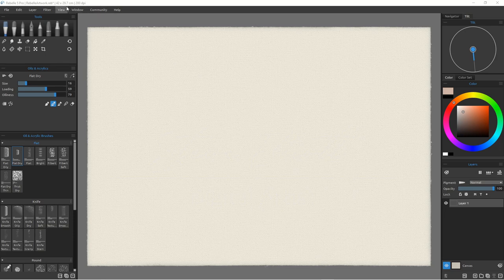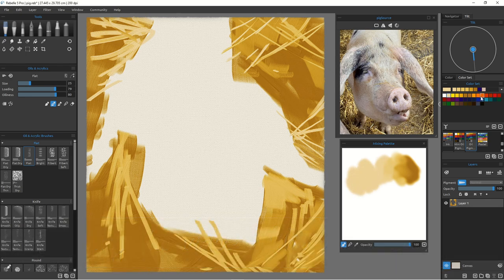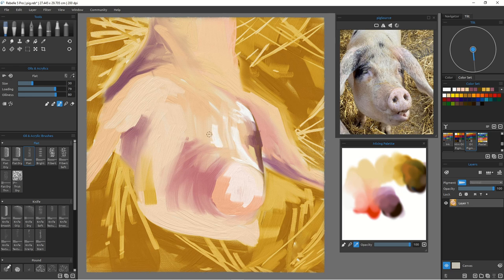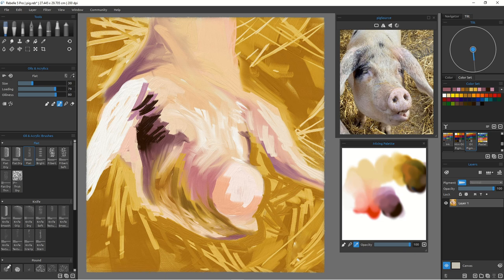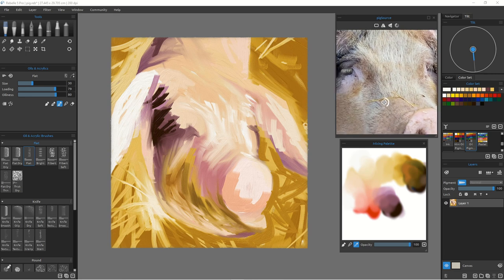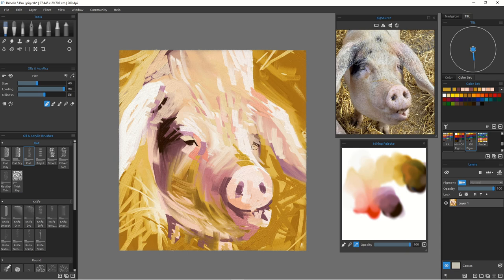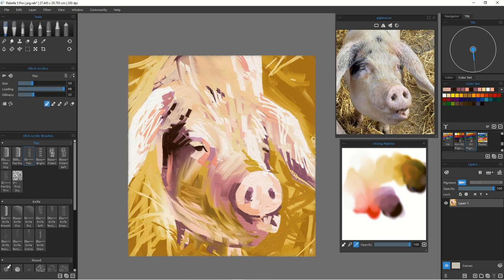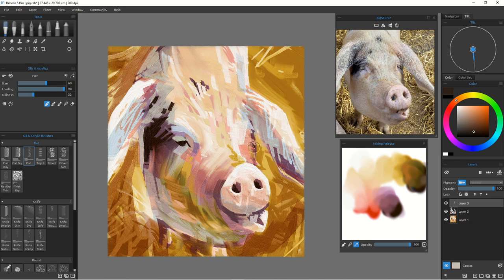New pigment mixing in Rebelle 5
In this video I take a close up look at the pigment colour mixing in Rebelle 5 with this study of a charming pig. I'm particularly interested to see if using the pigment mixer slows down my painting process.

Music
Dance of the flowers
Tchaikovsky
Youtube library